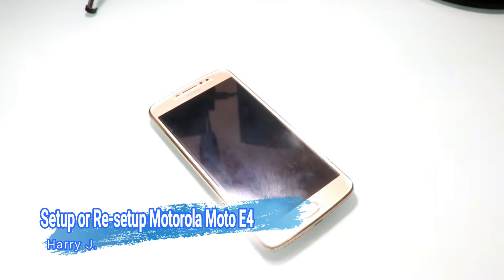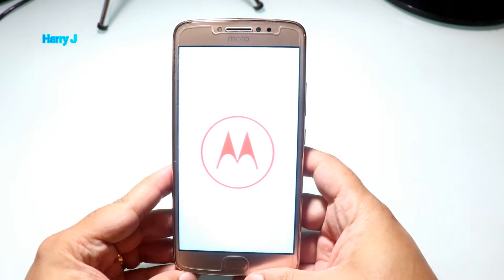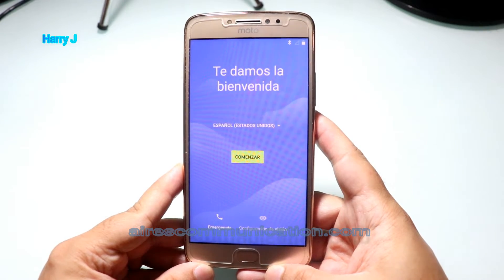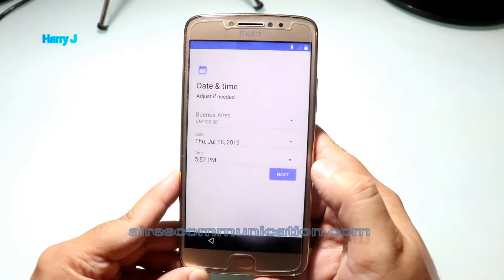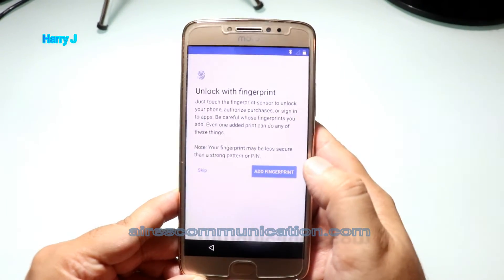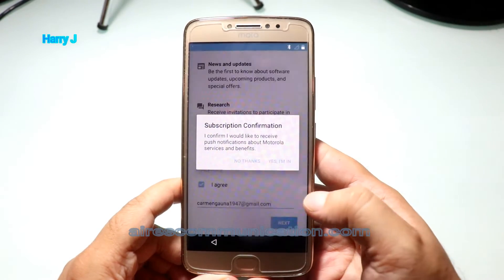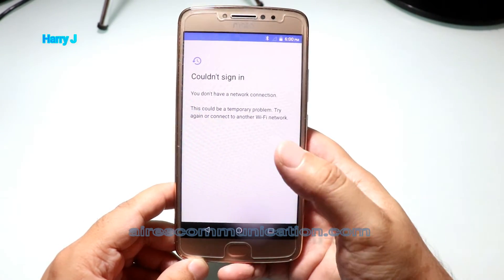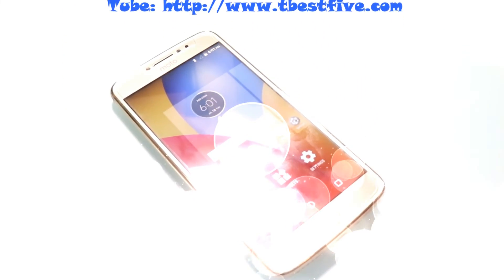Setup or Re-setup Motorola Moto E4 after Hard reset